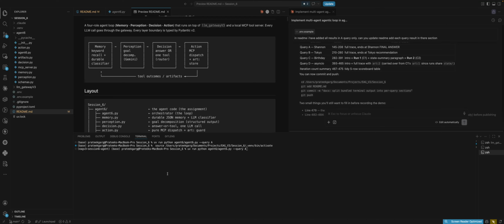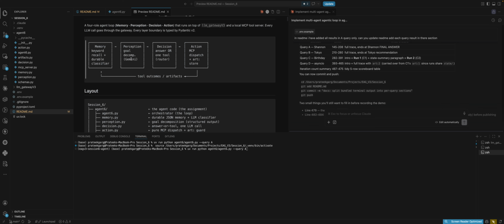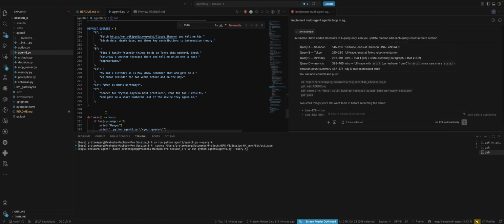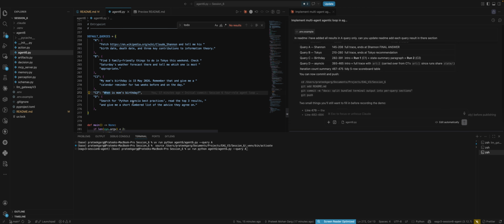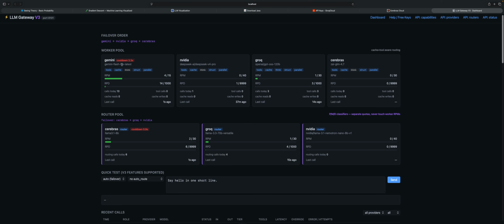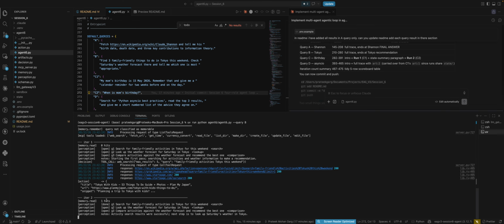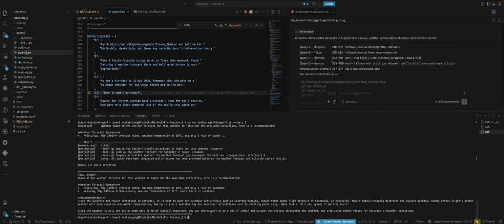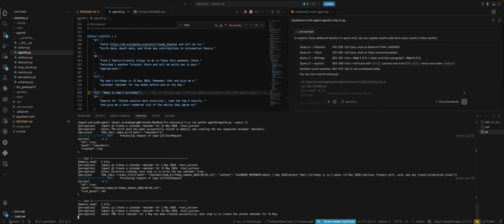Built an AI Agent With Four Brains (Not One Big LLM Call)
Most AI agents are one giant LLM call doing everything at once — and they're a nightmare to debug. So I built the opposite: a small agent that routes every step through four specialized layers — Memory, Perception, Decision, and Action — and it turns out to be more tractable, debuggable, and reliable on complex workflows.
In this video I walk through the architecture and run it live against four real test queries.
The four roles

MEMORY — durable, file-backed key-value store that survives across runs
PERCEPTION — breaks a query into 1–4 stable sub-goals and tracks done vs. open
DECISION — one LLM call per goal that returns a plain answer OR exactly one tool call, never both
ACTION — pure tool dispatch via MCP, no LLM involved

Data flows Memory → Perception → Decision → Action, and tool results loop back into Memory. The whole thing runs as an iterative loop, typically 2–6 iterations per query.
Live demos
✓ Fetch a Wikipedia page and extract facts
✓ Find 3 things to do in Tokyo, check the weather, and recommend one
✓ Remember mom's birthday in one run, recall it in a later run
✓ Search "Python asyncio best practices" and synthesize a list

MCP (Model Context Protocol) for tool calls — 10 tools (web search, URL fetch, file I/O, time/currency)
An LLM gateway that auto-routes between Gemini, Groq, NVIDIA, and Cerebras based on prompt size
Pydantic v2 for typed contracts at every layer boundary
A file-backed artifact store for tool results over 4 KB, referenced by integer handles (art:1, art:2, …)